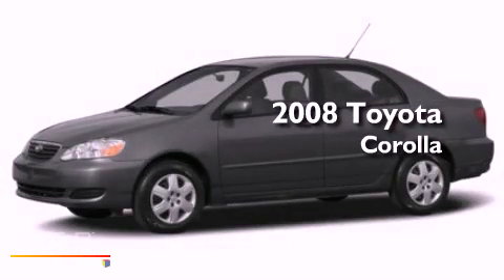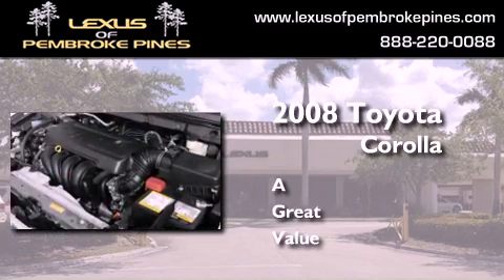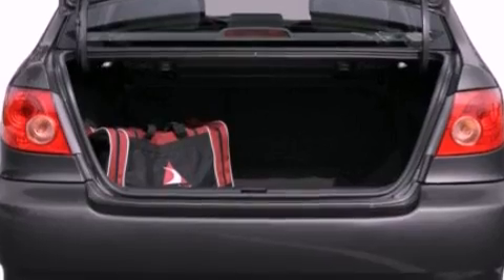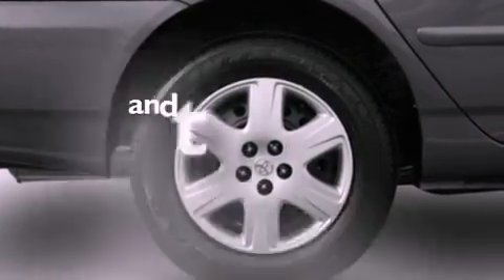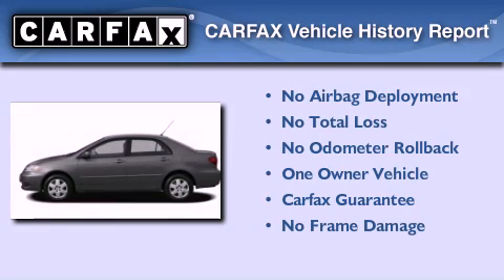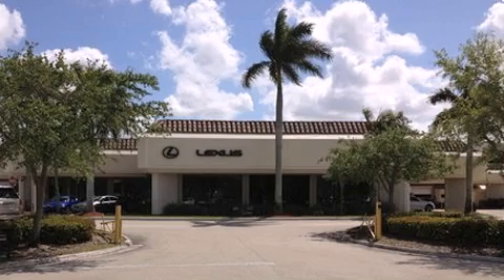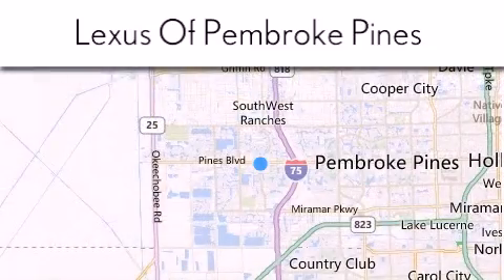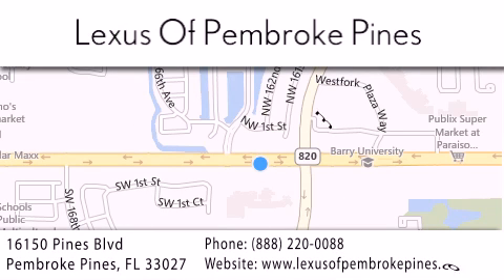2008 Toyota Corolla Hollywood FL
Year : 2008
 Make : Toyota
 Model : Corolla
 Engine : 1.8L 4 cyls

 Exterior : Gray
 Miles : 61,507

 Stock : L342300